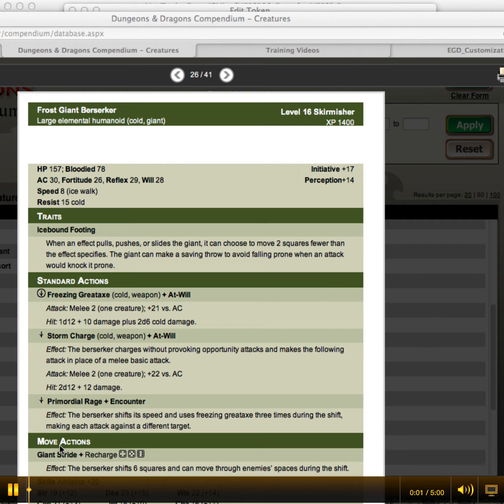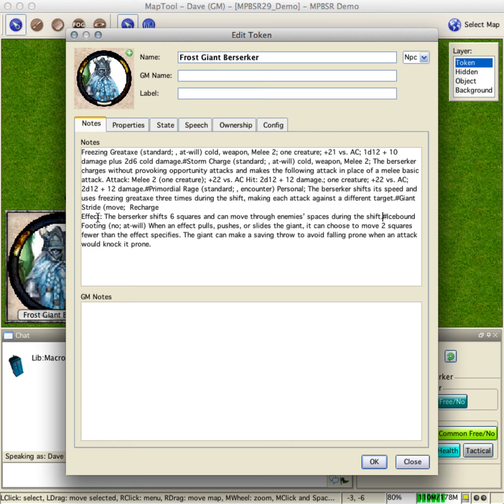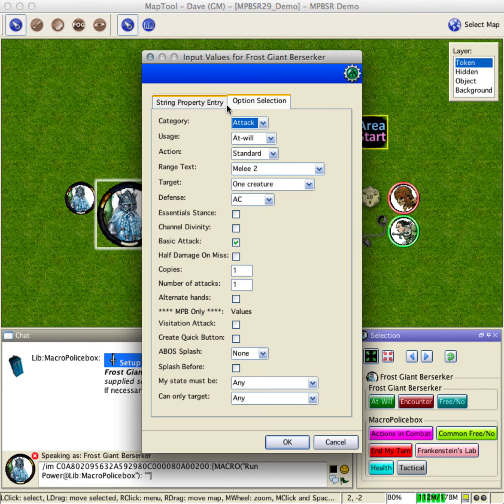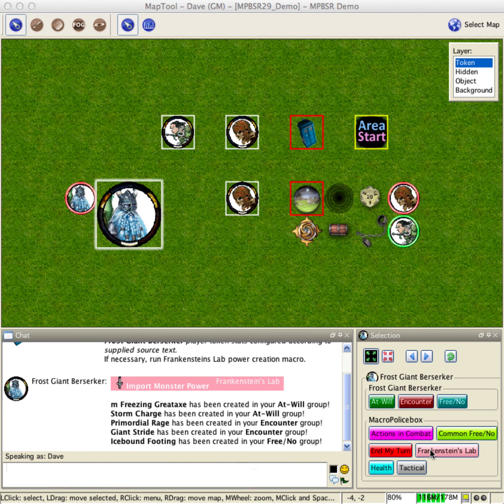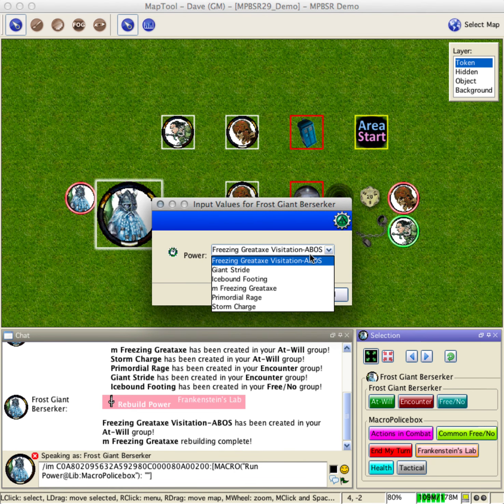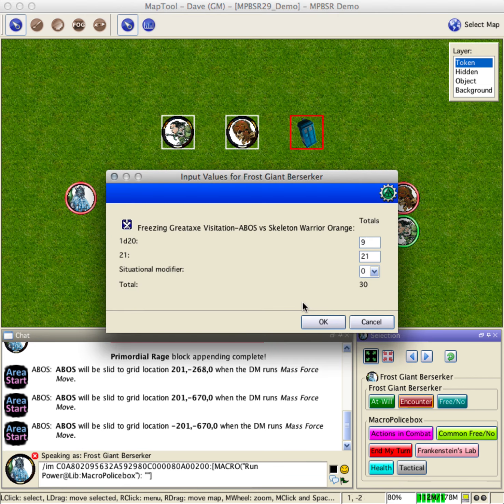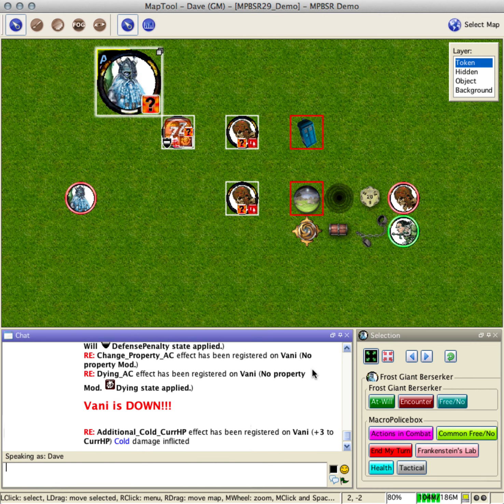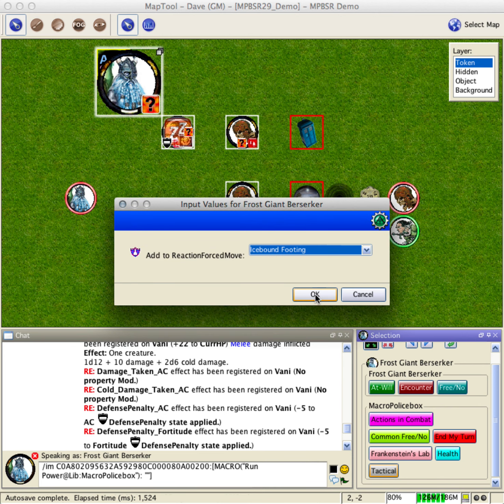Frost Giant Berserker Import Demo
This large-sized warrior starts his life as an empty vessel but soon starts to fill up with deadly battle capability! We even get a first glimpse of the MPB's visitation attack support.